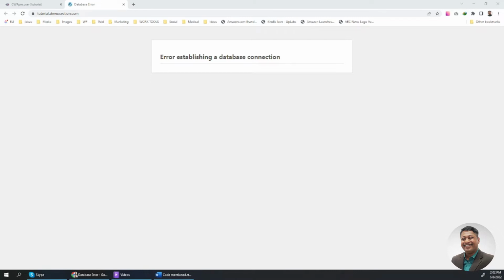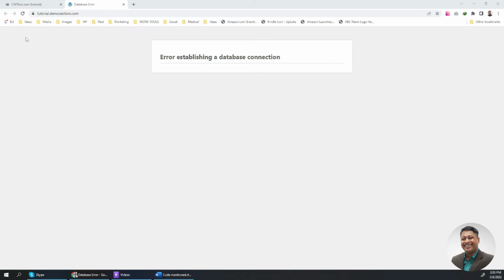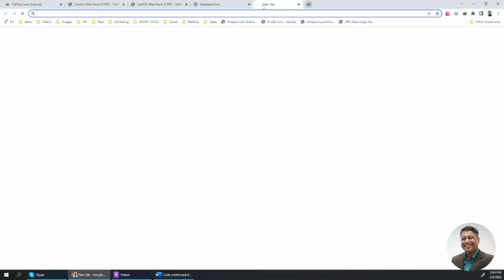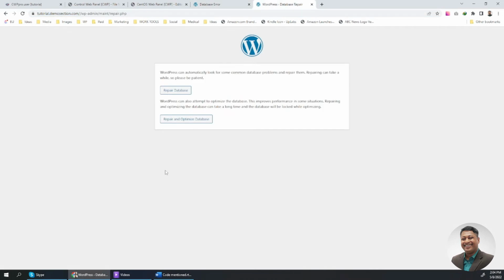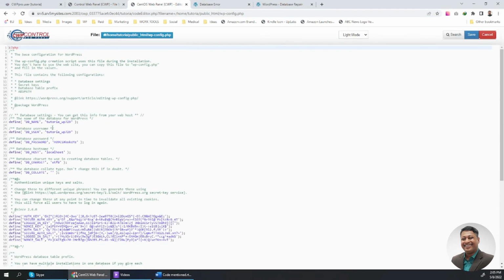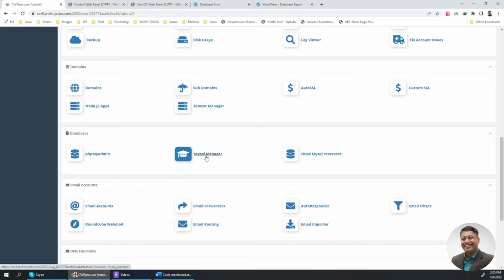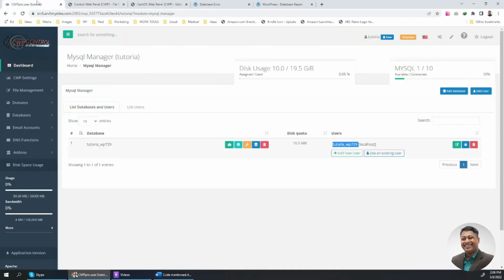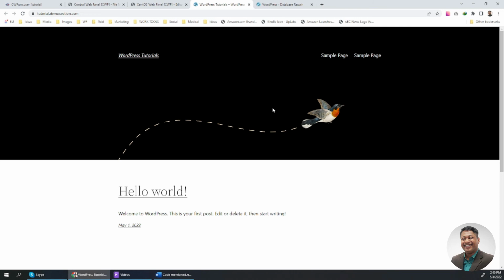How to fix Error Establishing A Database Connection in WordPress? - 6 Minute Fix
Hello Everybody, in this video tutorial I will show you How to fix Error Establishing A Database Connection in WordPress in under 6 minute. So lets do it!